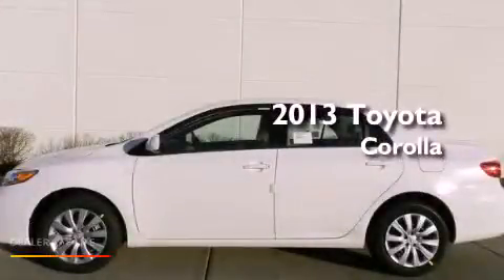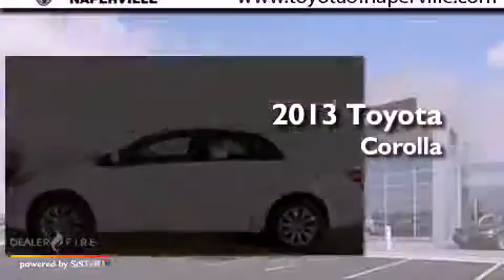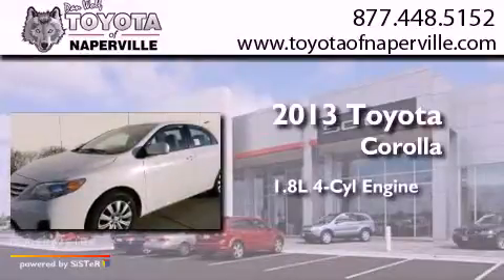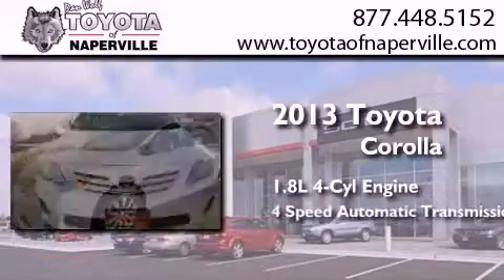2013 Toyota Corolla Napervillle IL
Year : 2013
 Make : Toyota
 Model : Corolla
 Engine : 1.8l i4 dohc dual vvt-i
 Trans . : automatic
 Exterior : super white
 Miles : 2
 Interior : bisque

 1488 W. Ogden Ave.